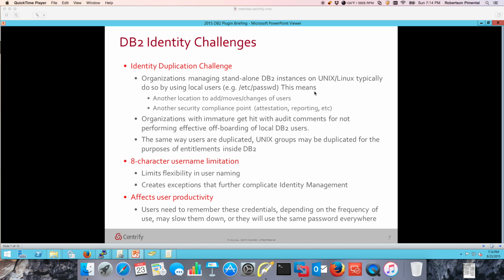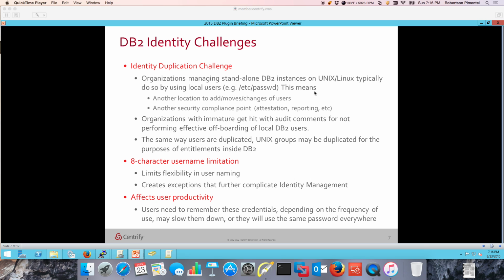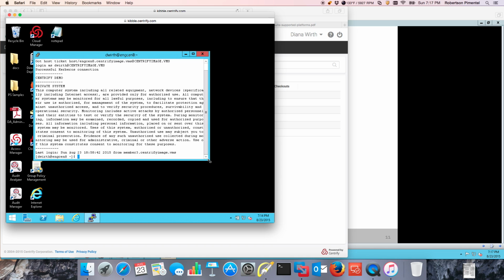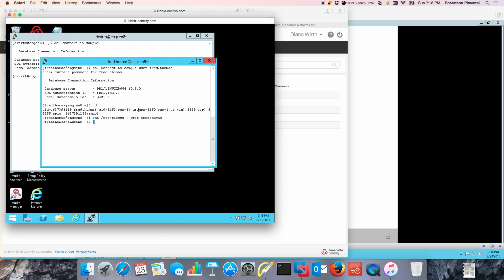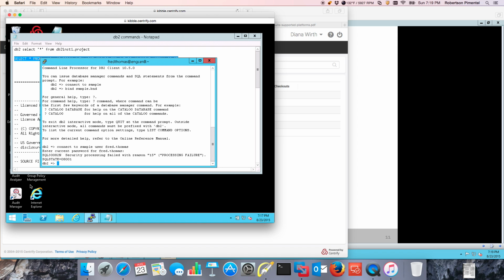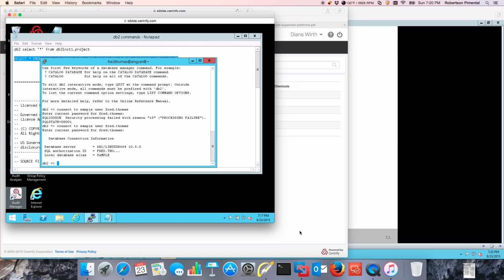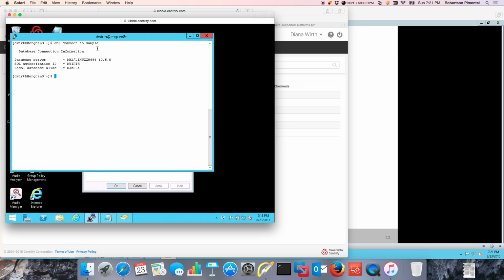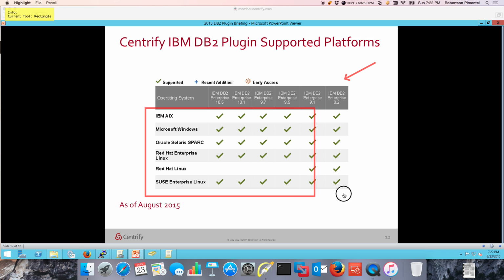Using Centrify's AD Technology to Overcome IBM DB2 Database Access and Identity Challenges - 3/3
Part III:  Centrify IBM DB2 SSO Plugin in action

In this briefing we explore how Centrify helps secure DB2 implementations to overcome the challenges of:
-   Identity Silos (no local users required)
-   Usernames with more than 8 characters
-   Use AD groups to assign DB2 entitlements
-   SSO Using GSSAPI